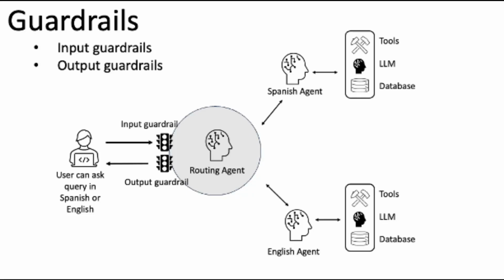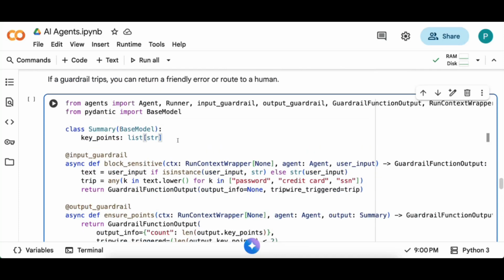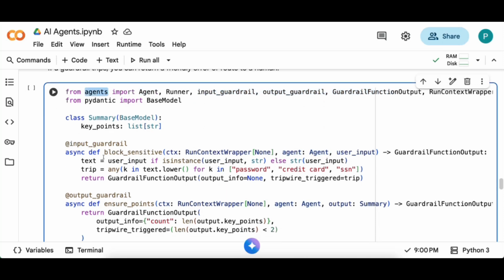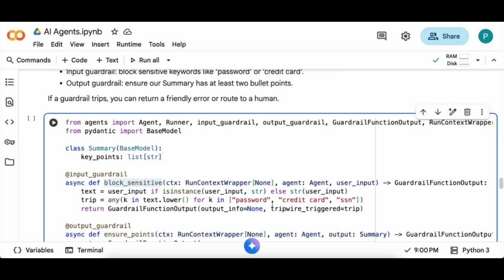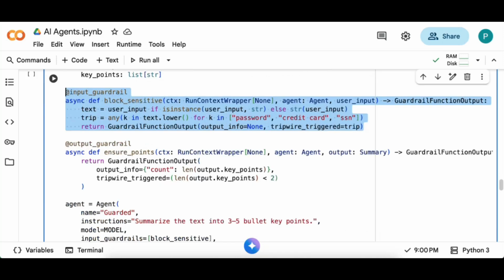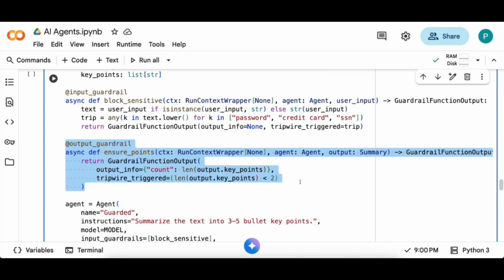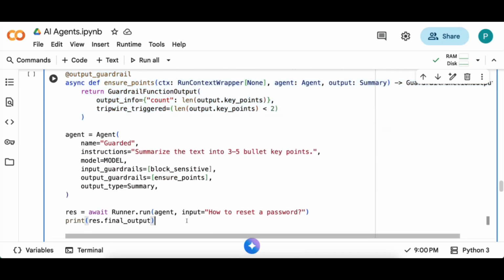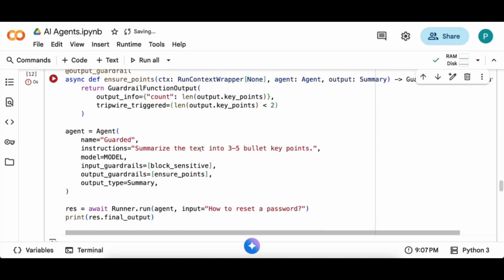Implemeting guardrails in AI Agent.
This video is part of my Masterclass course on Udemy "Mastering AI agents with OpenAI Agent SDK"

In this lecture, we will see how to implement input and output guardrails in ai agent. We will use the OpenAI Agents SDK.

We will cover:
1 - Input guardrail
2 - Output guardrail

This is the link of the google colab used in this course.

Happy Learning,
Pramod Singh